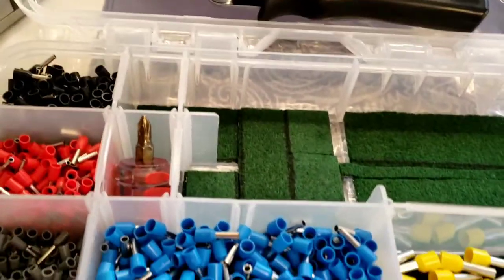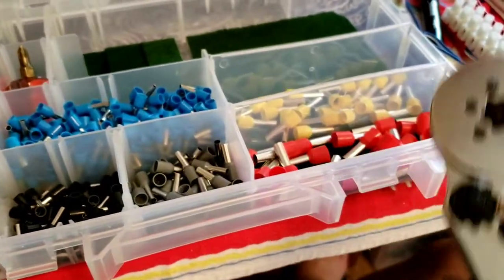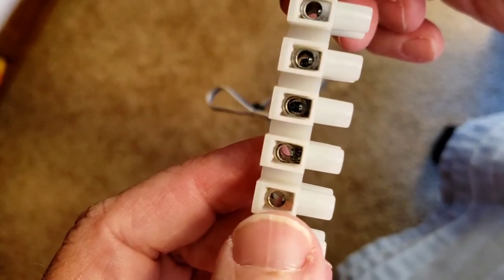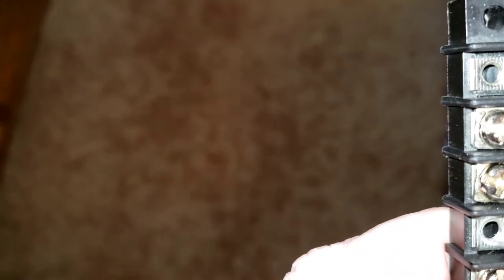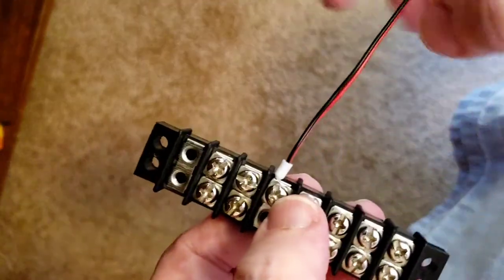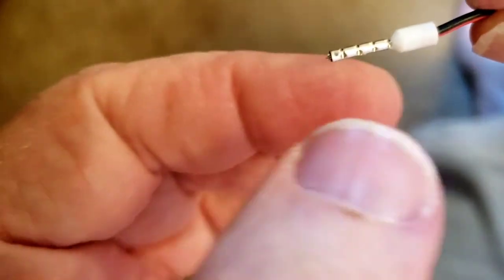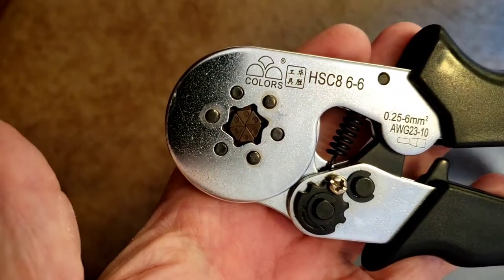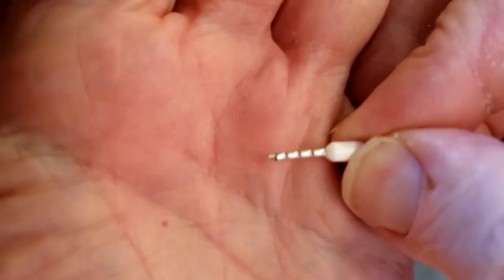Farrel Crimper & Farrell Connectors on thee RDA N SCALE 🤓 Channel